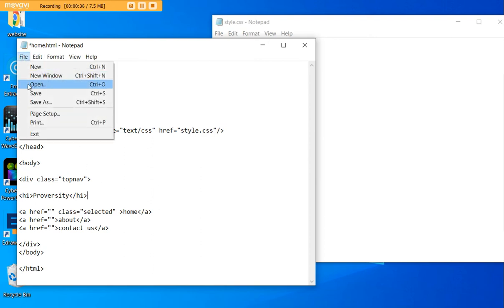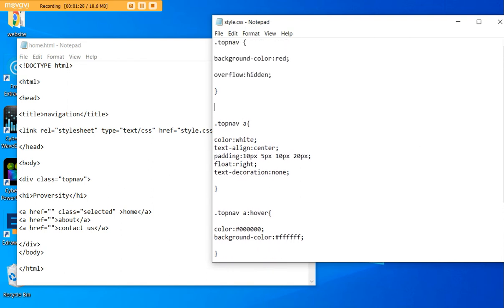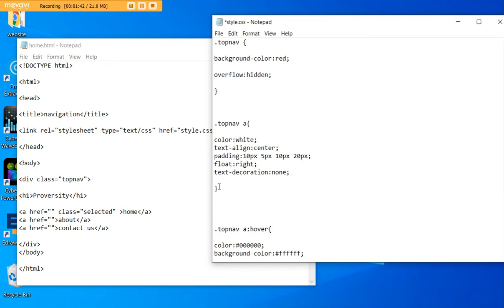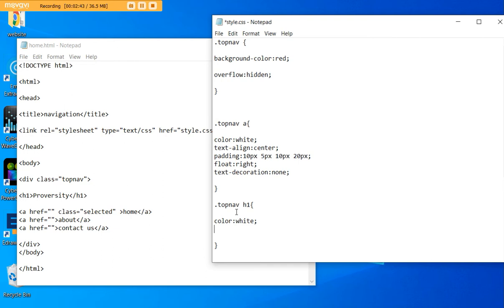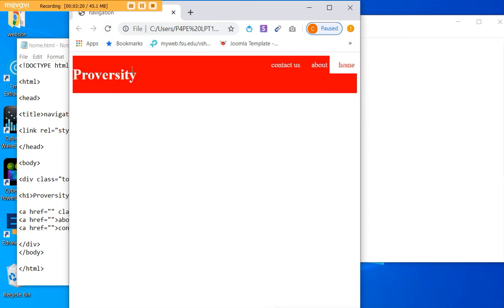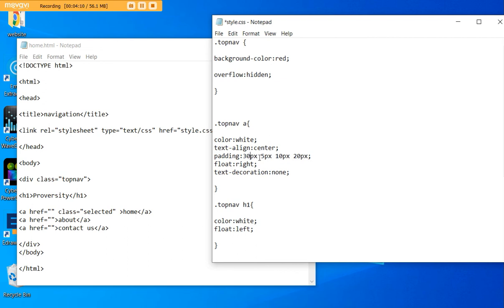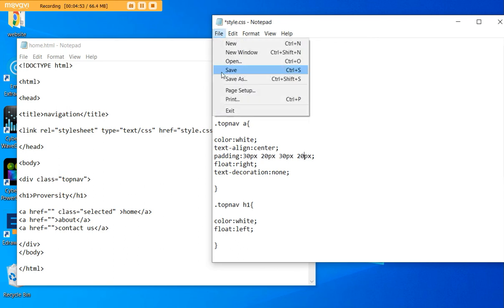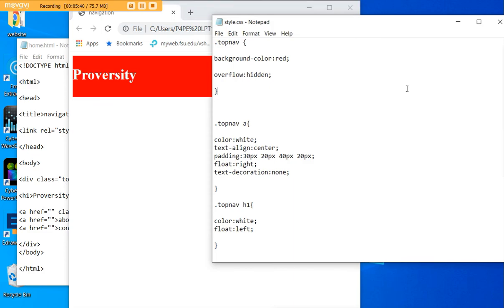css part2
Digital Marketing Academy (DMA) - Website design and development Course
Learn CSS.